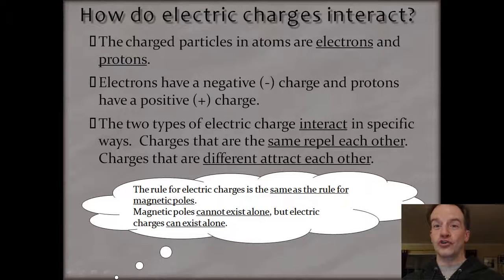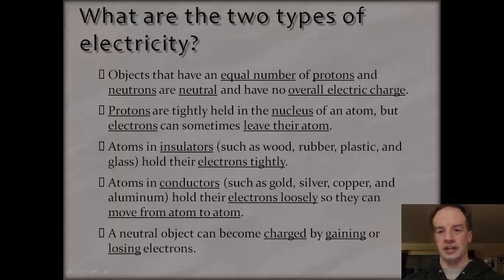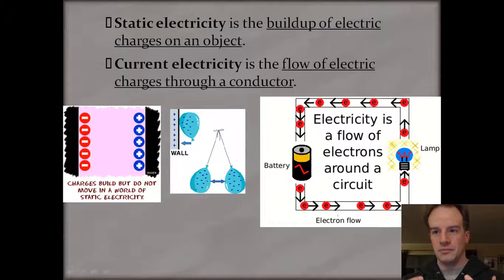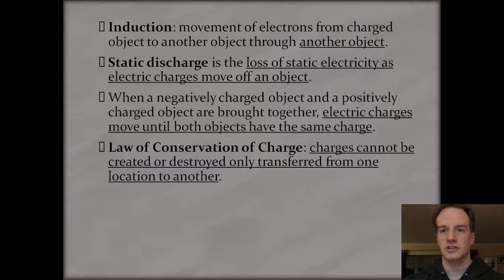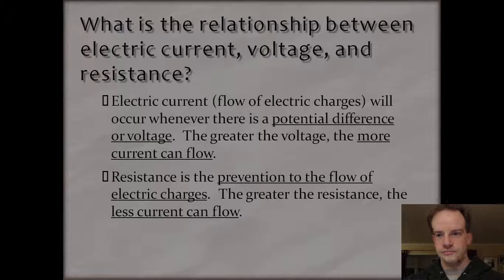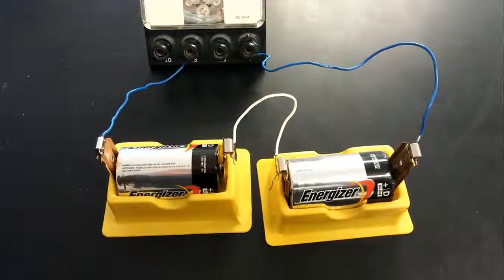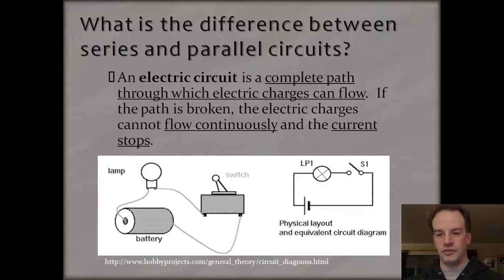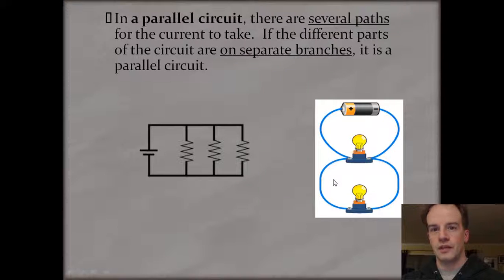Electricity Notes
Note for the electricity unit in Mr. Beiter's class.